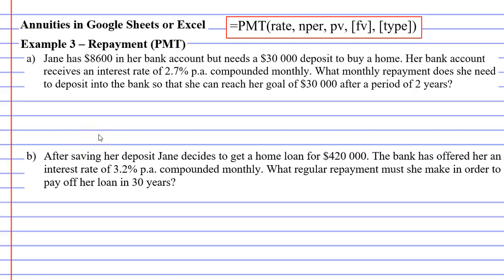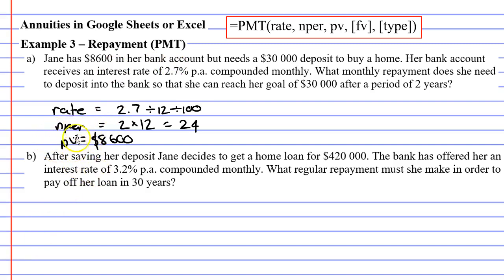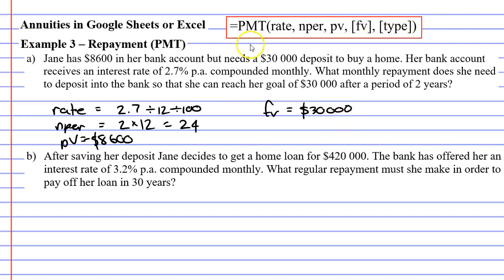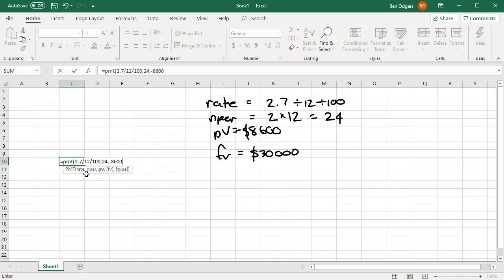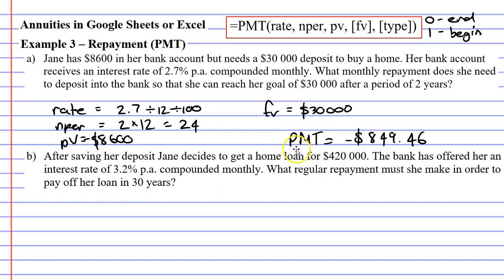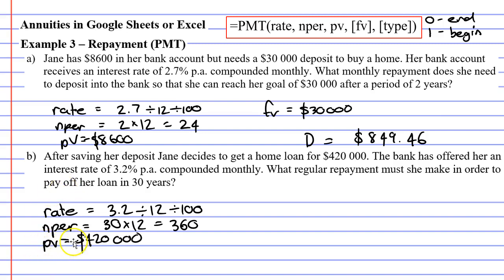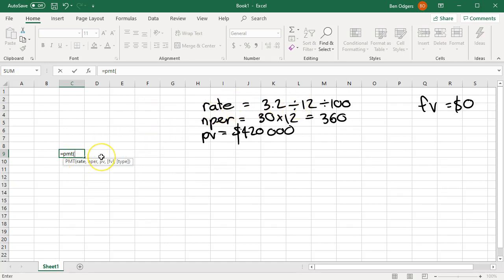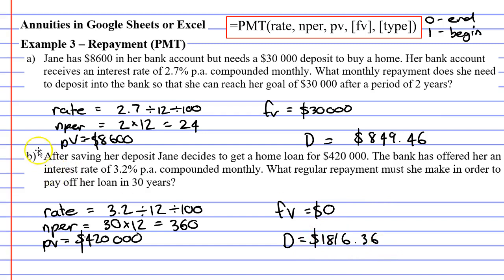7B Annuities in Google Sheets or Excel (4 of 6)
Explains how to use Microsoft Excel or Google Sheets to calculate the  repayment required to reach an investment goal or to pay off a loan.